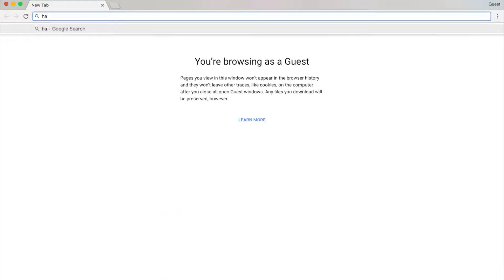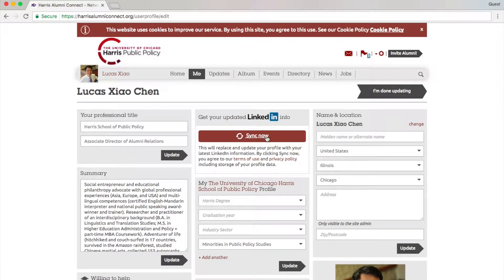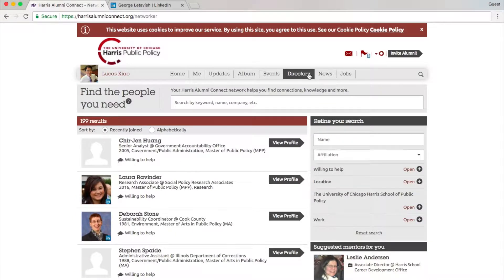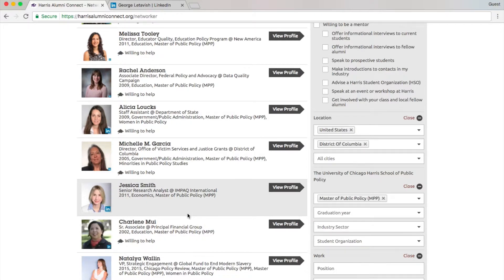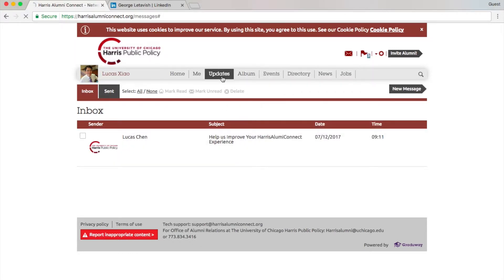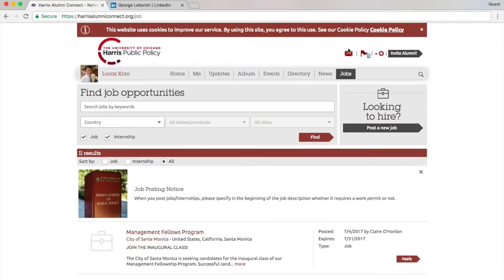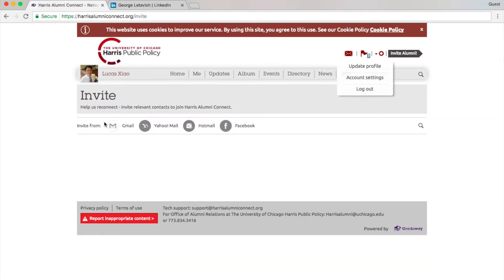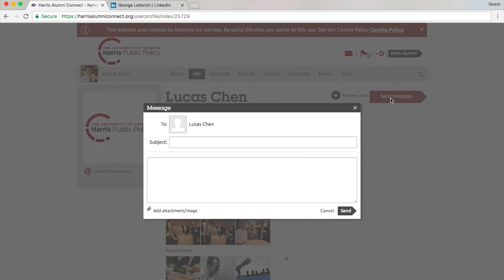Harris Alumni Connect Intoduction & Tutorial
We are excited to invite you to join us on our new social network for the Harris community, Harris Alumni Connect.